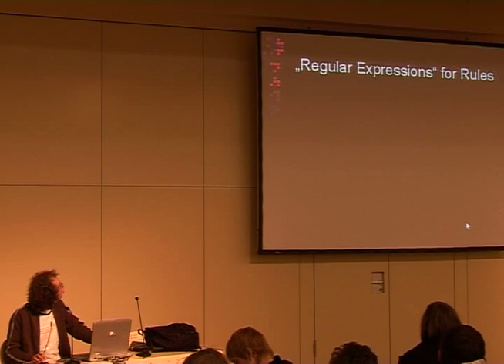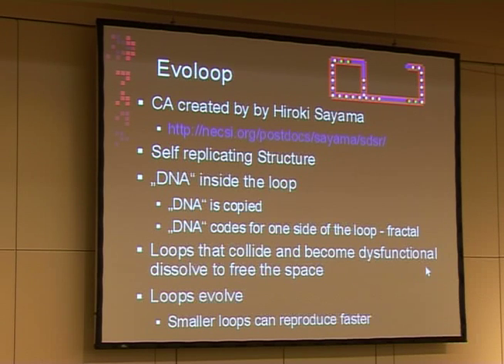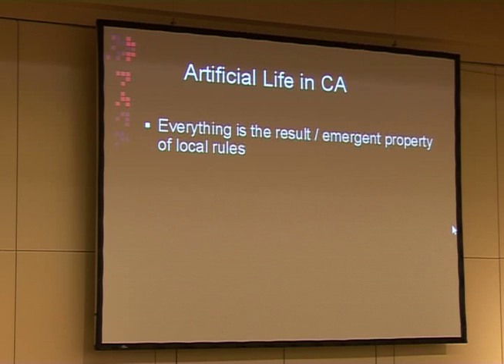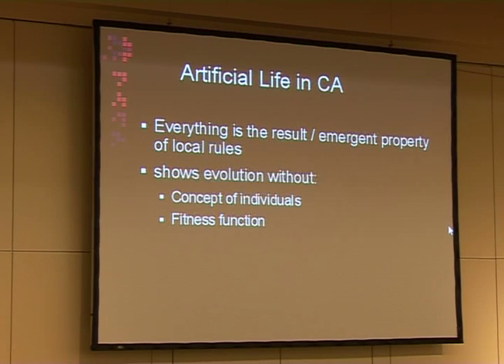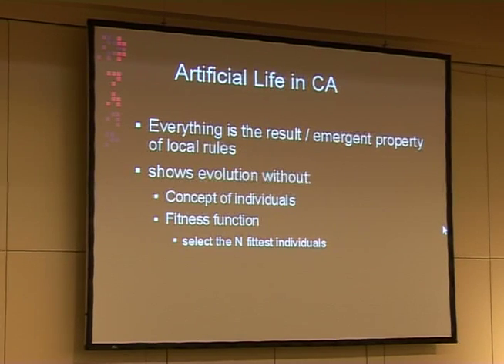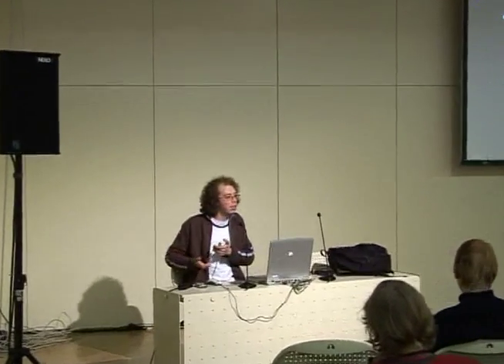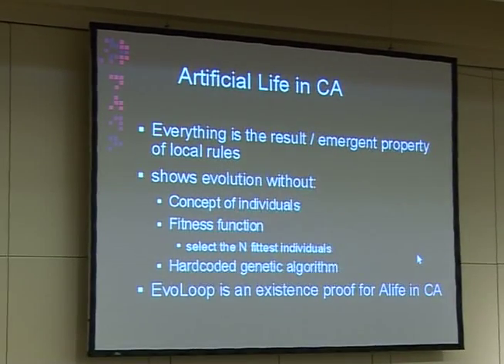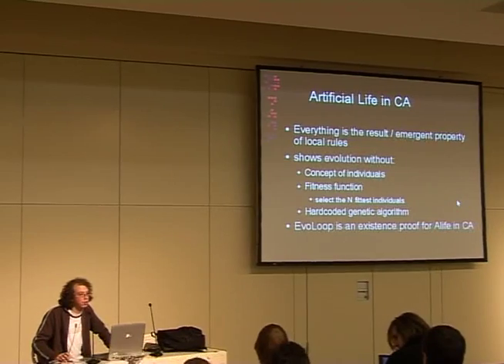22C3 evocell (4/4)